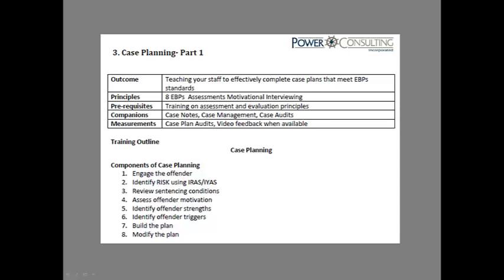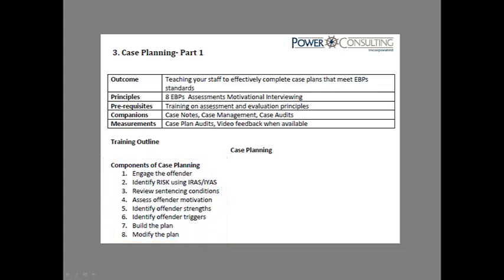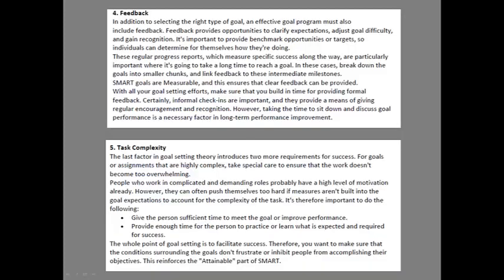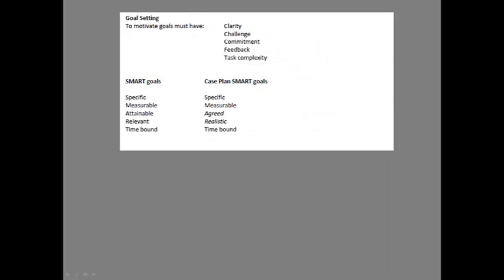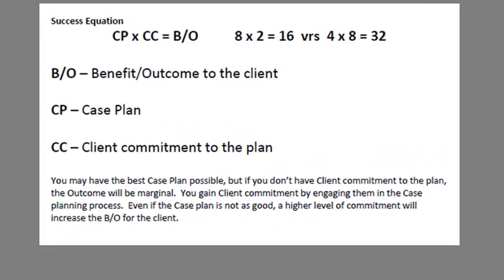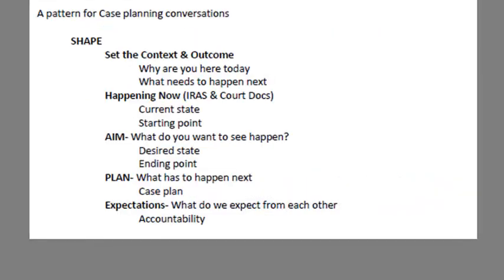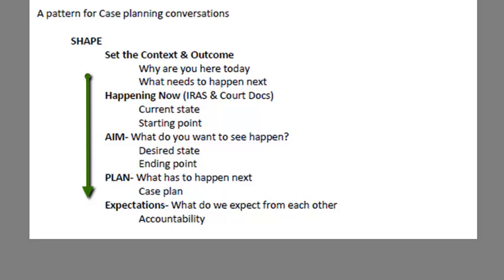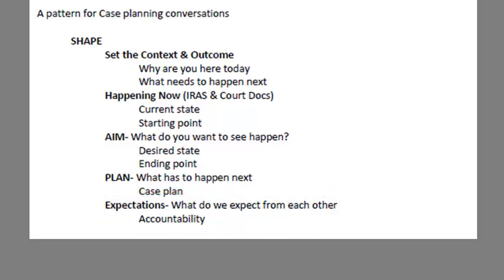Case Planning Part 1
Case Planning Basic training